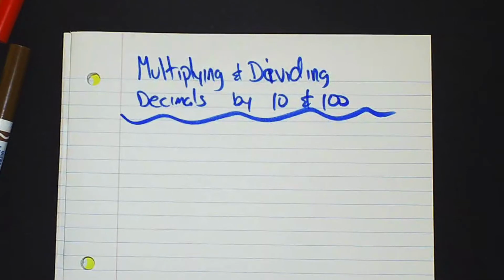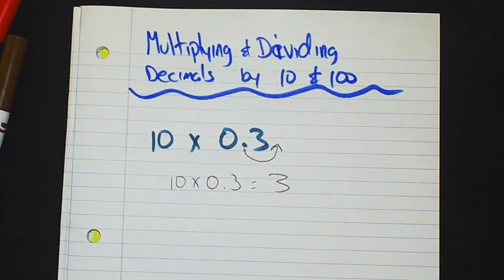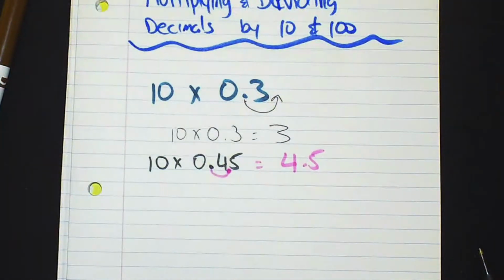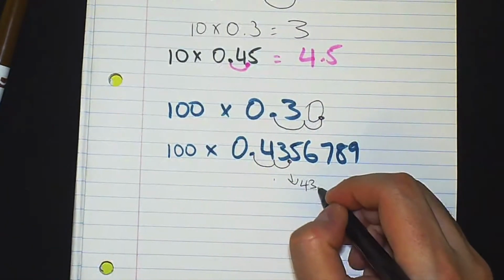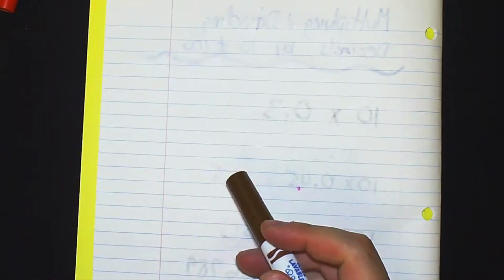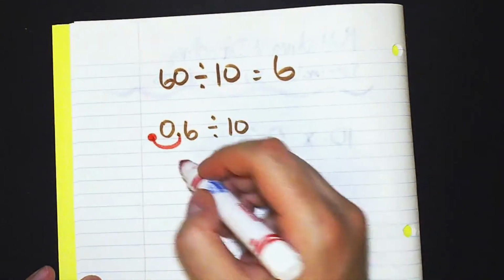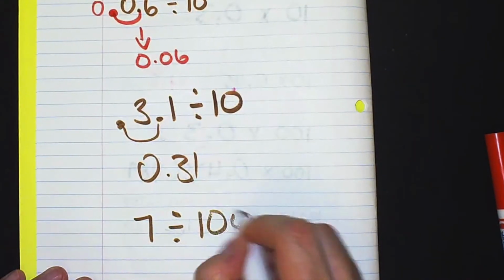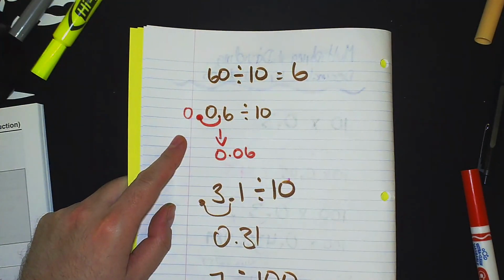Multiplying & Dividing Decimals by 10 & 100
This video looks at different ways to multiply and divide decimals by 10 and 100. The tricks shown in the video are designed to help students without a calculator.